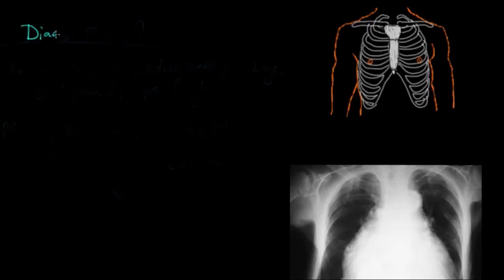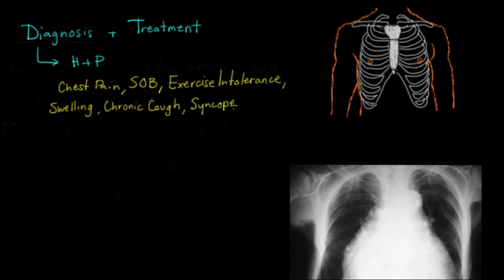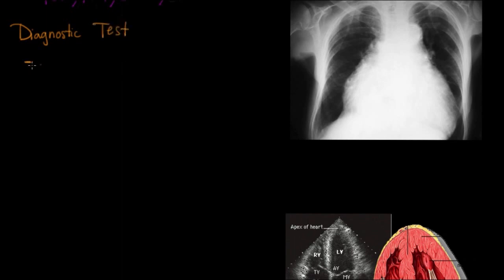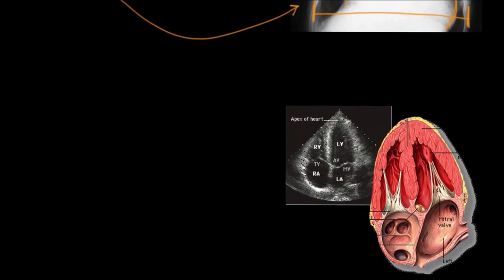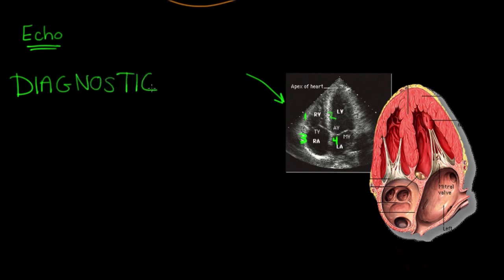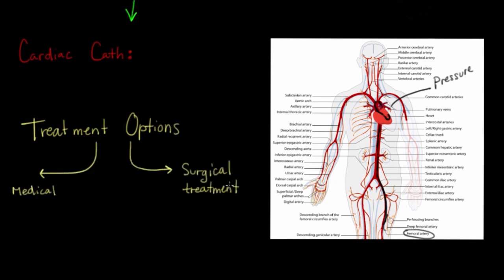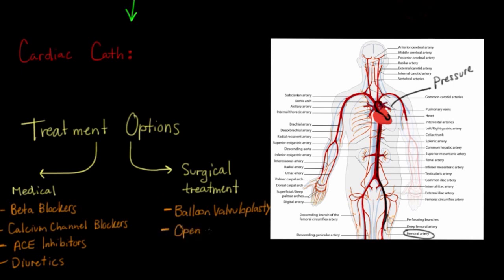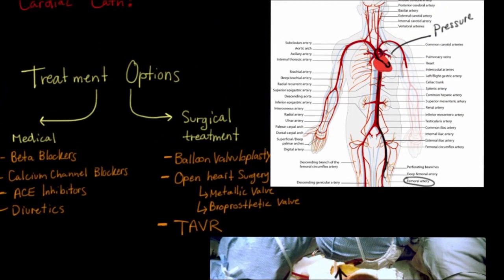Valvular heart disease diagnosis and treatment | NCLEX-RN | Khan Academy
Created by Joshua Cohen.